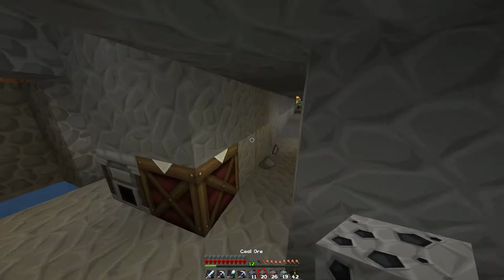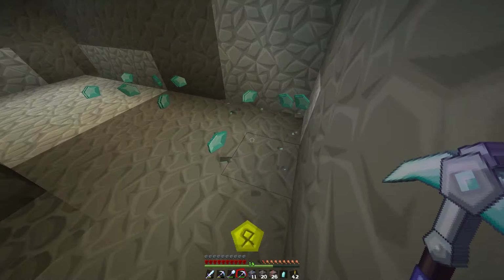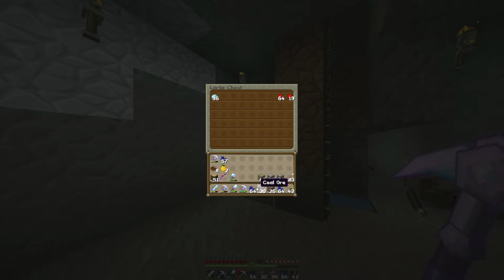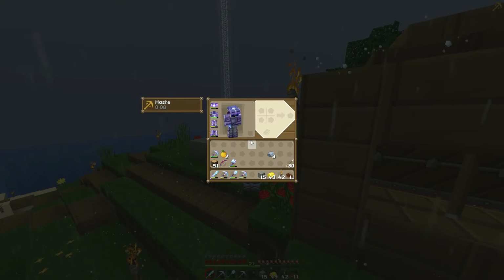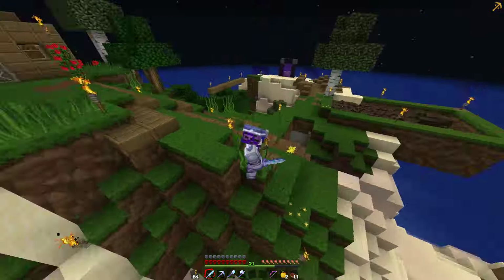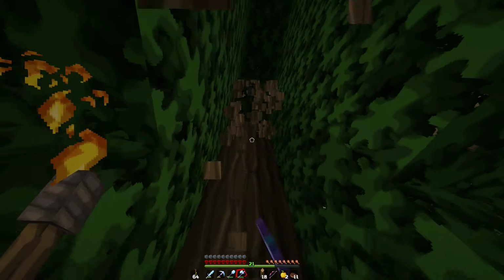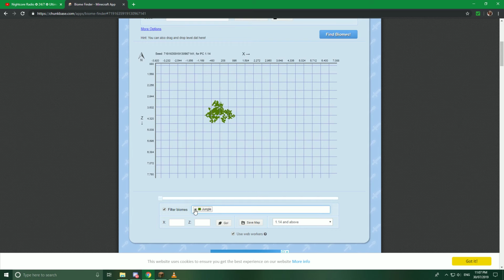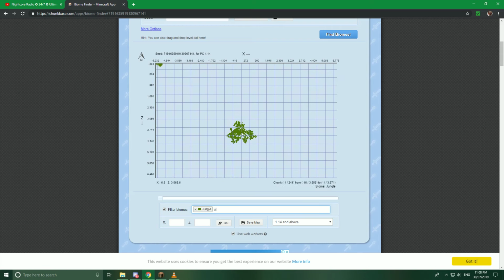Placing Down The Beacon! HARDCORE episode 7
getting a beacon on the Island and searching for a jungle for bamboo! hope u guys enjoy